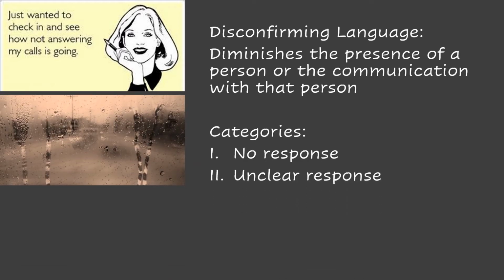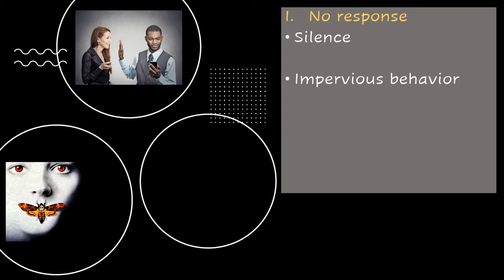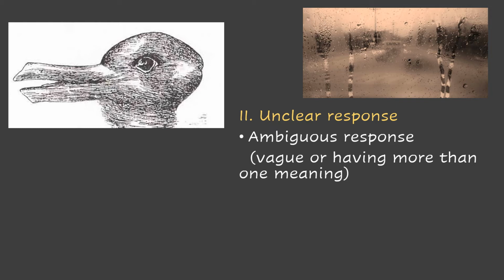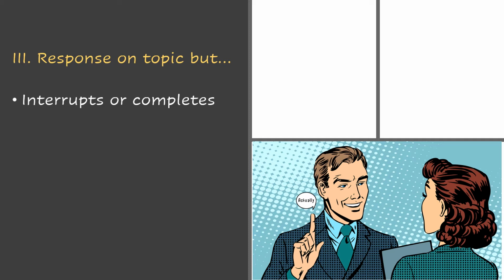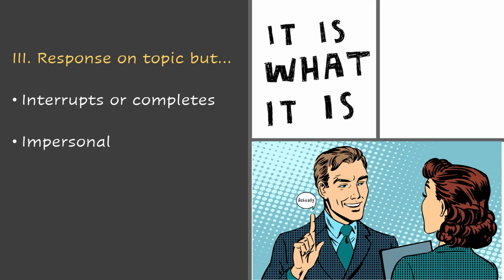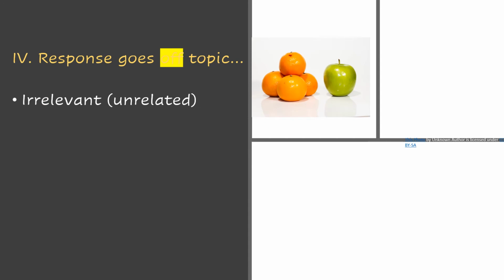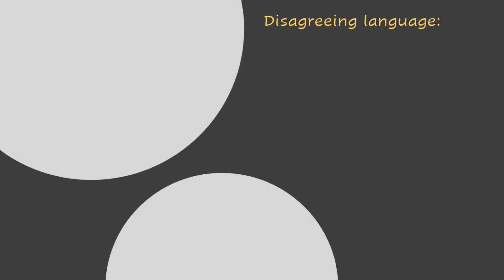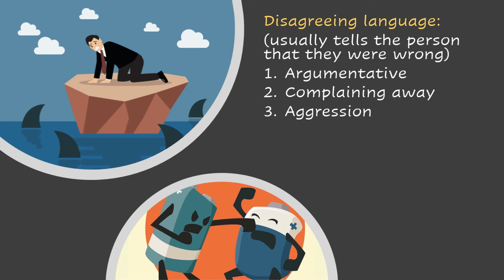COMM 010 WHITESELL Confirming and Disconfirming Language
This video is description of confirming/disagreeing/disconfirming language and the impact that it has on interpersonal communication.